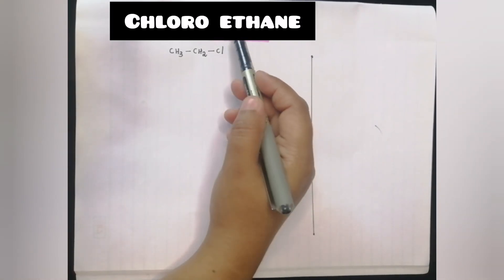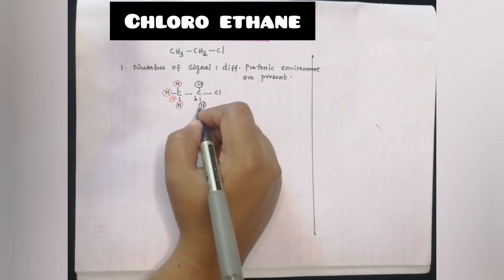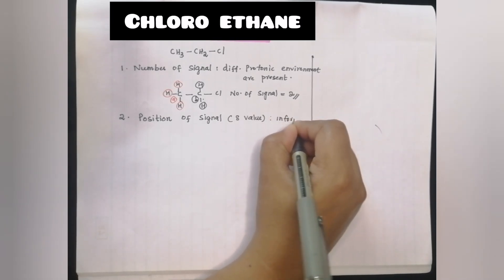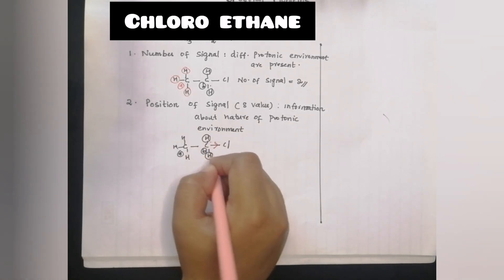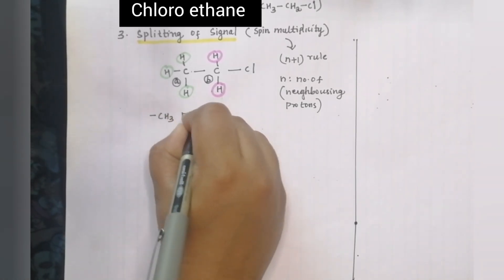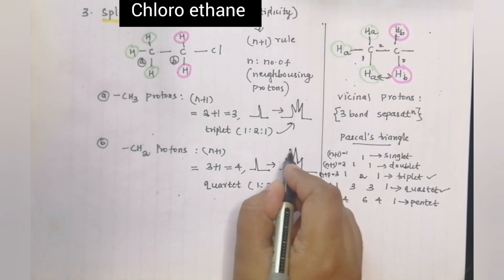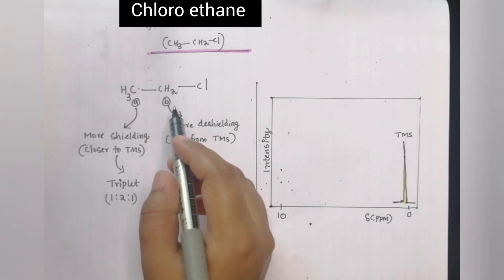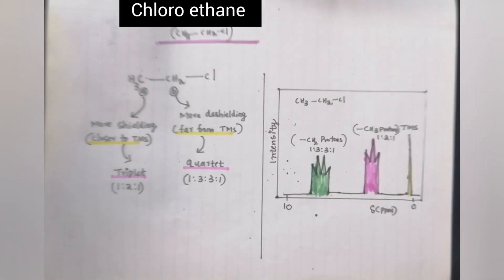Spectral problems ⚛️part-1⚛️KTU⚛️ Proton NMR⚛️